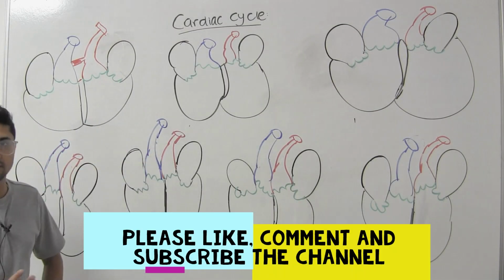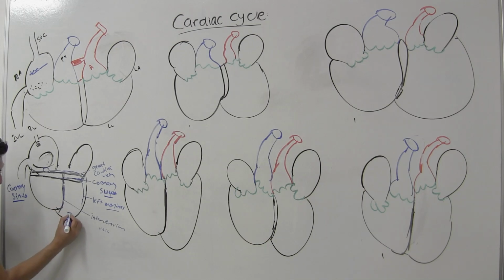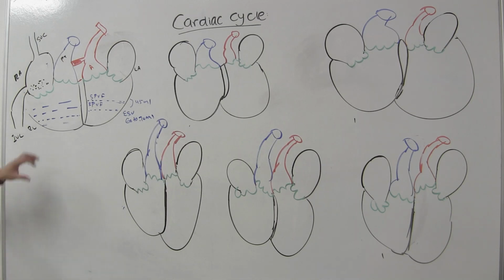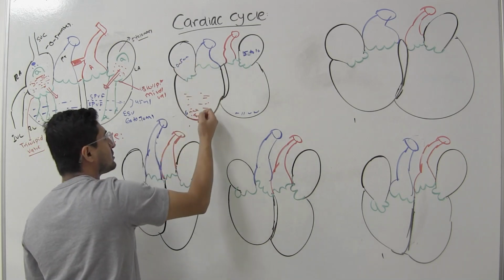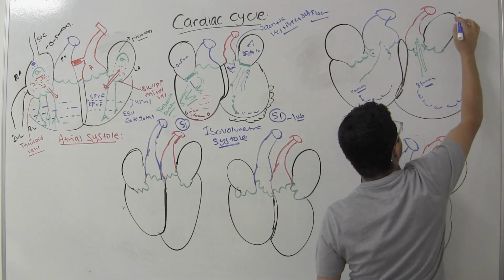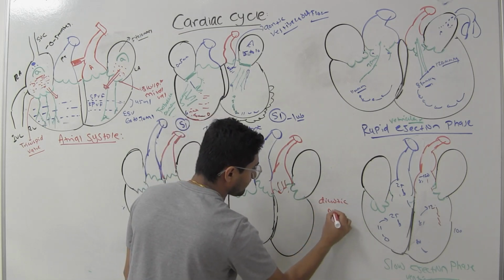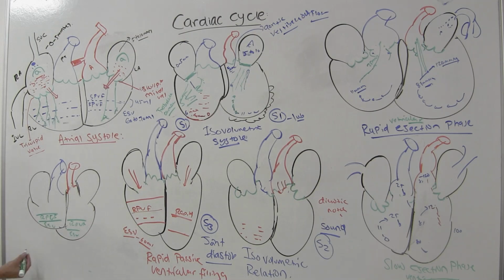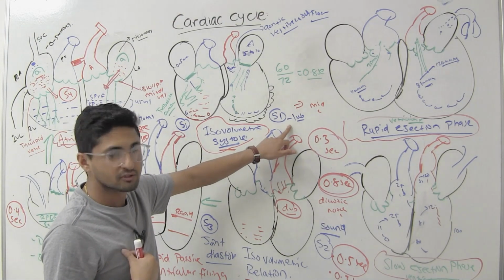Cardiac Cycle Part 1/2 | Cardiovascular System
During this Medical Lecture, SM discusses the Cardiac Cycle in detail. SM covers the different phases of the cardiac cycle along with the heart sounds.